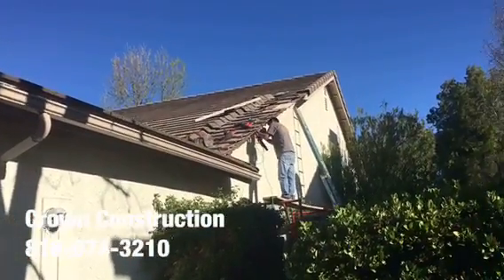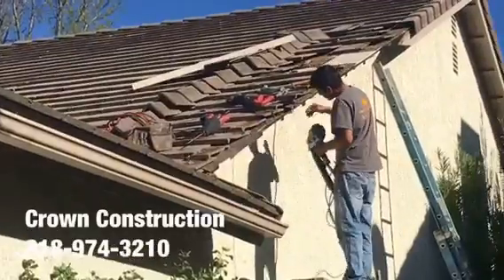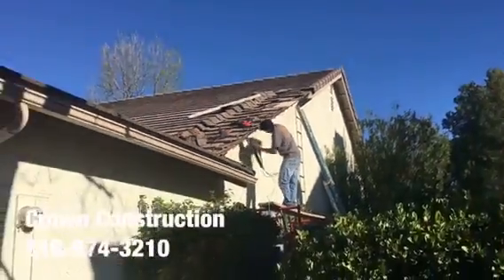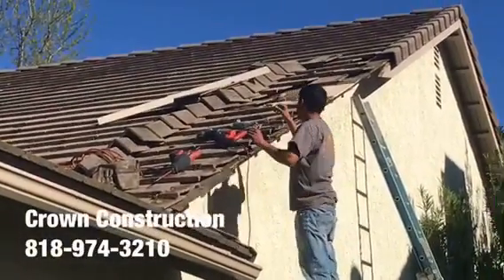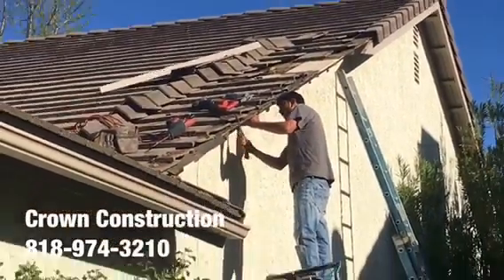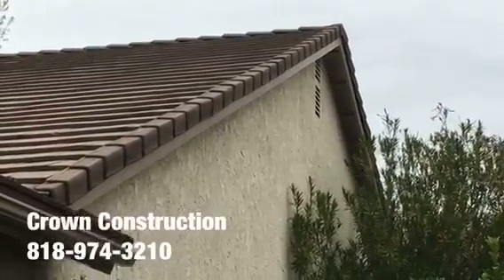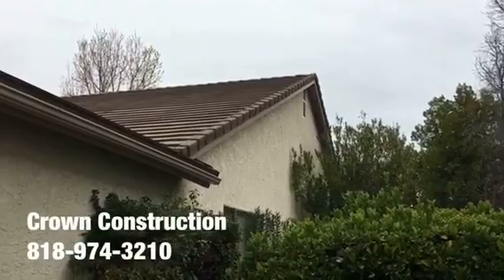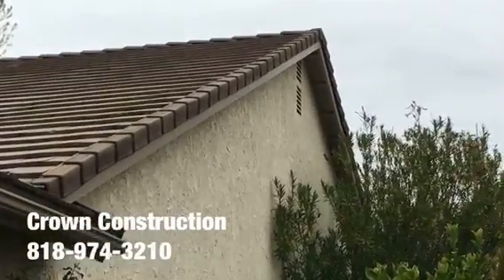Long Beach Exterior Trim Repair / Replacement by Crown Construction